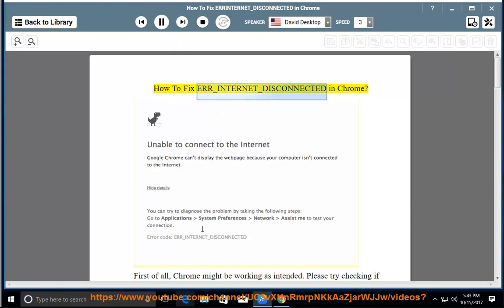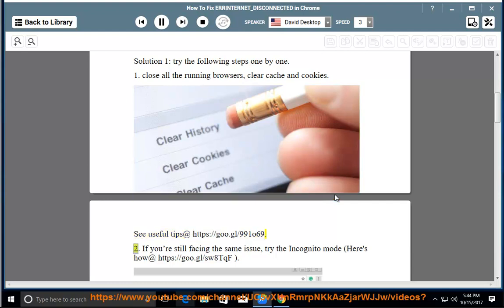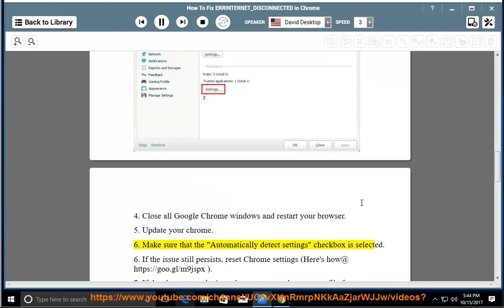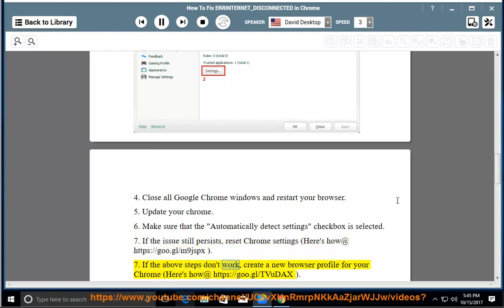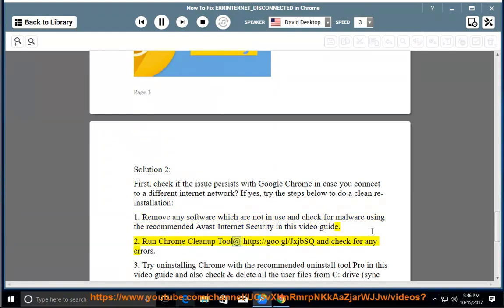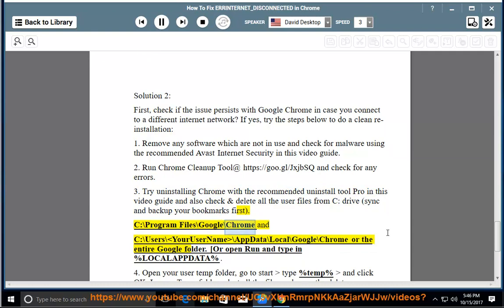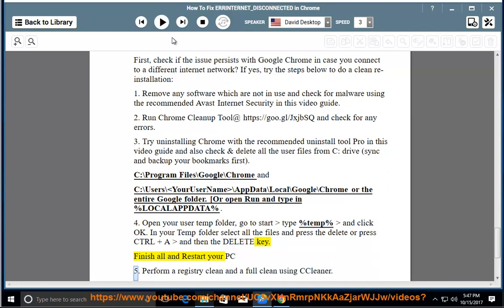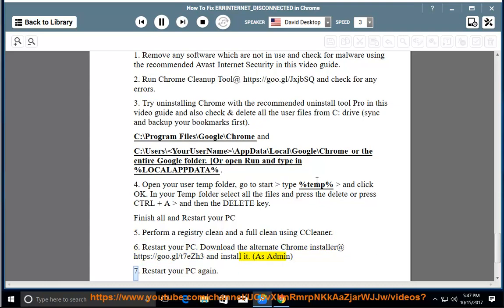Fix ERR_INTERNET_DISCONNECTED in Chrome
This vid helps Fix ERR_INTERNET_DISCONNECTED while trying to access the web with Chrome.

Check your system for potential malware using the Avast Internet Security@
Effectively uninstall your Chrome with this uninstall tool Pro@ (works for Windows) Learn more?

Fix Application.exe has stopped working